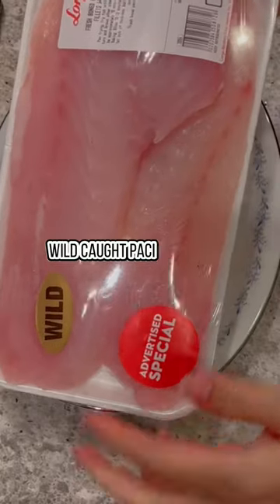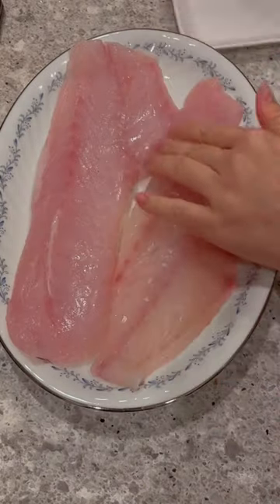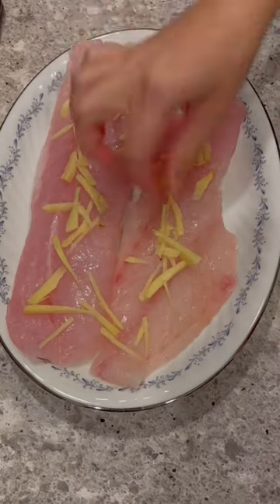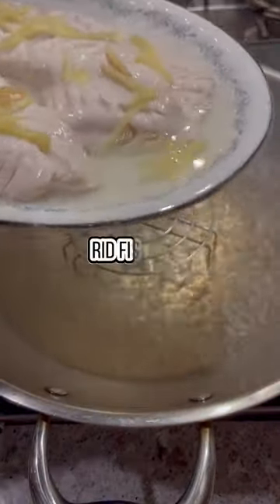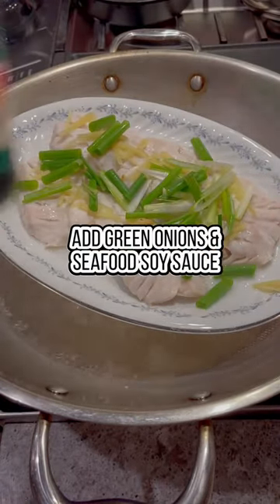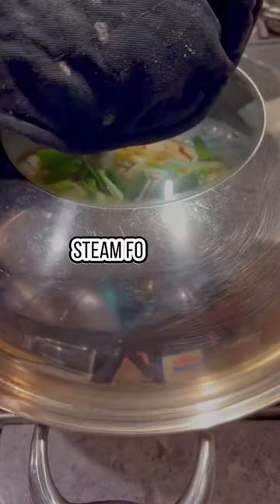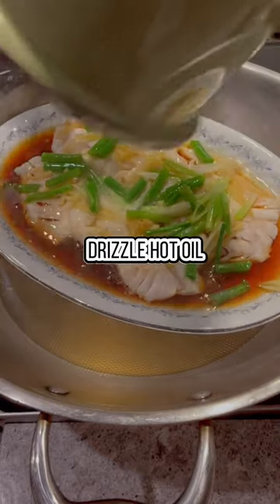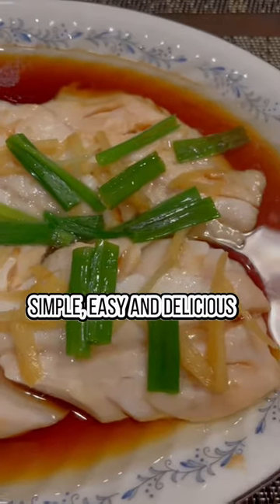Chinese Ginger scallion steamed fish recipe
Chinese ginger scallion steamed pacific snapper